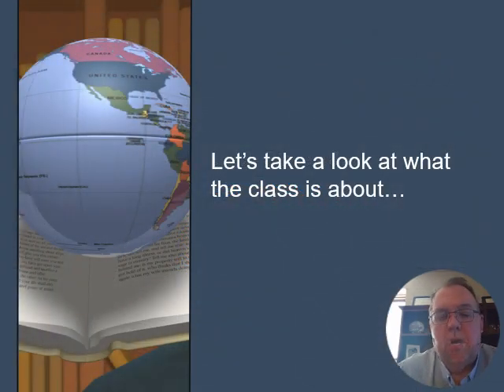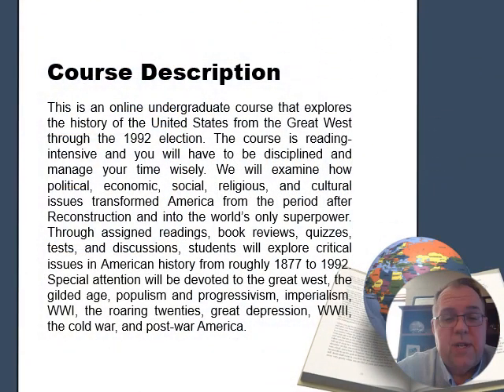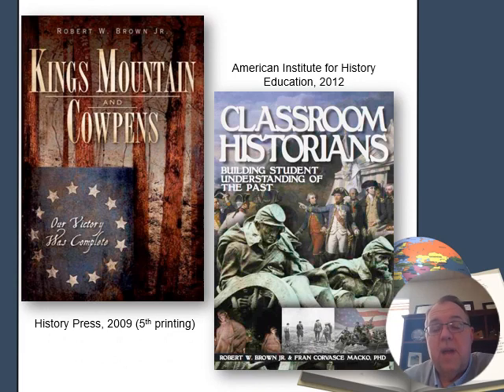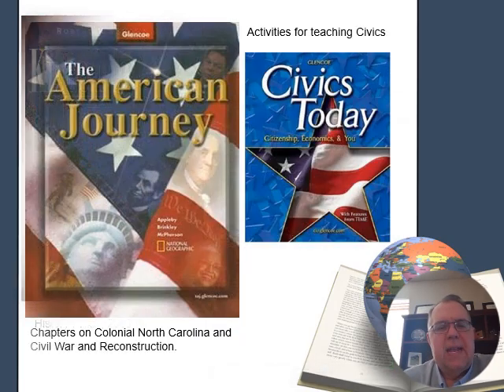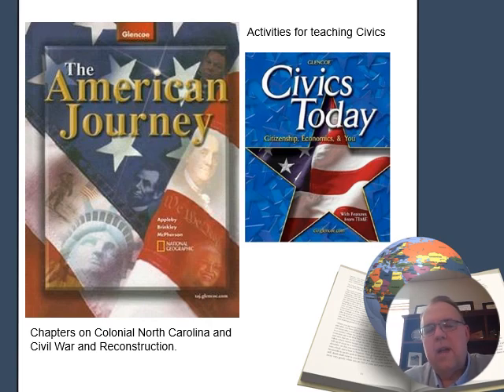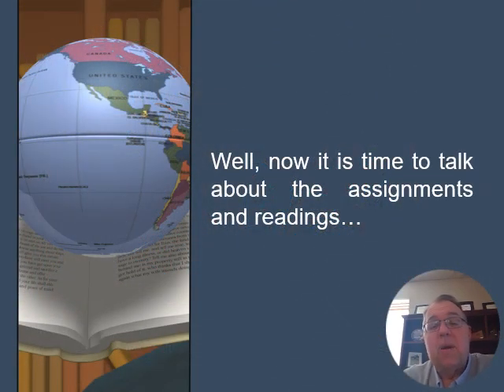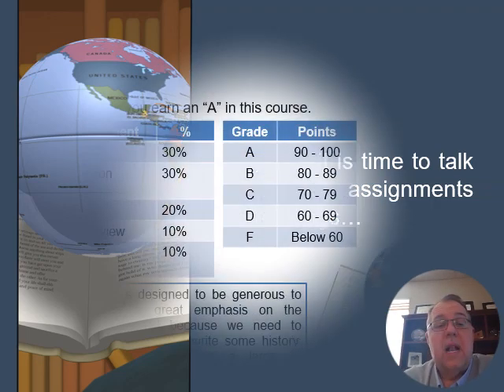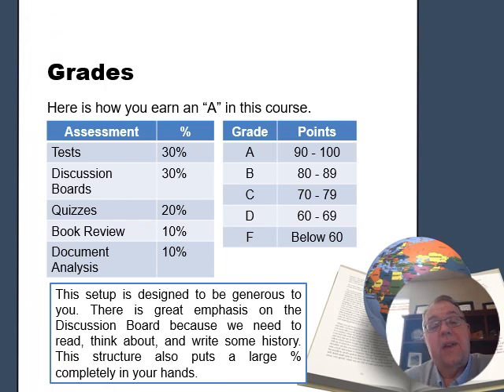Opening Presentation HIS 132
Lecture for HIS 132